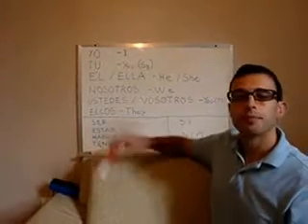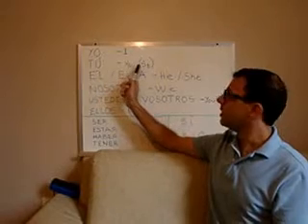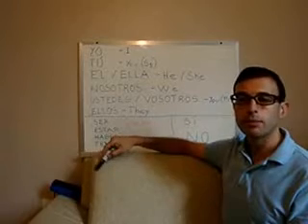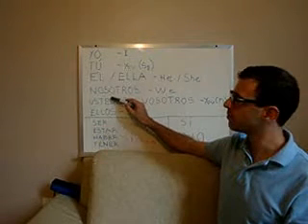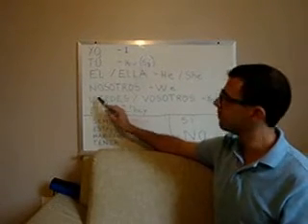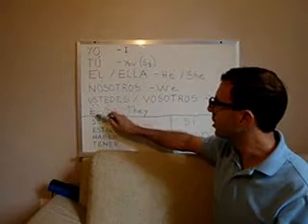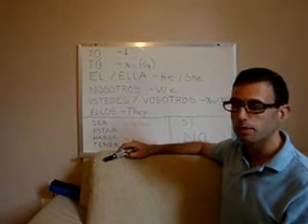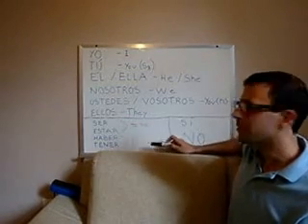Learn Spanish 2: Subject pronouns in Spanish & Spanish verbs (1/2)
(better video-quality, faster pace, more details)

Subject Pronouns in Spanish and most important Spanish verbs

In this lesson I will talk about the subject pronouns in Spanish (Yo, Tú, Él/Ella, Nosotros, Vosotros/Ustedes, Ellos). This is a fundamental notion before we begin to learn how to conjugate, how to build sentences in Spanish, etc. So, this lesson can be one brick of the fundamentals.

I will also mention the 4 most important and relevant Spanish verbs: ser (to be), estar (to be), haber (to have) and tener (to have).

In future lessons we will study these verbs in further detail. But here I will talk a bit about them and how and when they should be used.

You can find references and more on these verbs in these Spanish lessons:

Lesson 004 - Verbos SER y ESTAR

Lesson 009 - Verbs HABER and TENER

Lesson 071 - Verb SER (to be) in Past Present Future

Lesson 072 - Verb SER (to be) in Past, Present and Future - Sentences

Lesson 073 - Verb ESTAR in Past Present Future

Lesson 074 - Verb ESTAR in Past Present Future - Sentences

Lesson 075 - Verb HABER (Past Present Future)

Lesson 076 - Verb HABER (Past Present Future)

Lesson 077 - Verb TENER (to have) in Past Present Future

Lesson 078 - Verb TENER (to have) in Past Present Future - Sentences

Lesson 094 - Phrase of the day: Tener la culpa (to be to blame)

Lesson 119 - Tener que/Hay que (smbdy has to/one has to)

Lesson 126 - Verbs SER & ESTAR (to be): How and when to use each

Lesson 160 - Spanish verb TENER (to have)

Lesson 161 - Examples using Spanish verb TENER

Lesson 188 - Spanish verb ESTAR (to be)

Lesson 211 - Spanish verb HABER (to have / to be)

Lesson 212 - How to use Spanish verb HABER

Lesson 283 - Spanish verb HABER and Spanish verb TENER

Lesson 284 - Alternative use of Spanish verb HABER (to be)

You can find a full list of all the video lessons by clicking on the List of Lessons tab on the Main Menu.